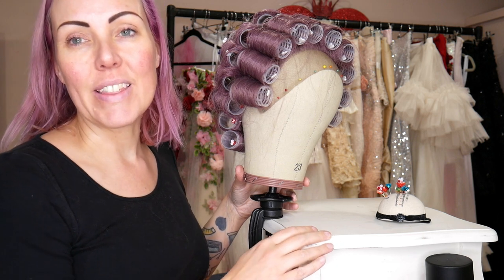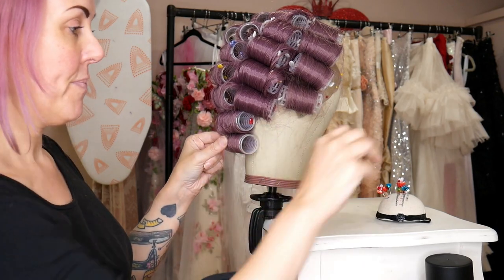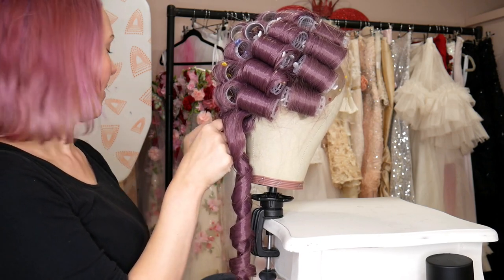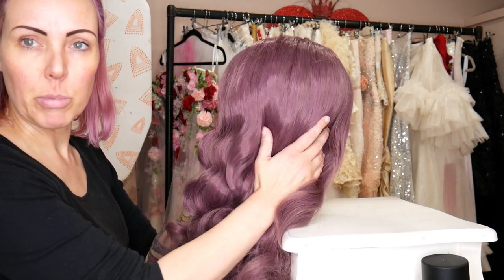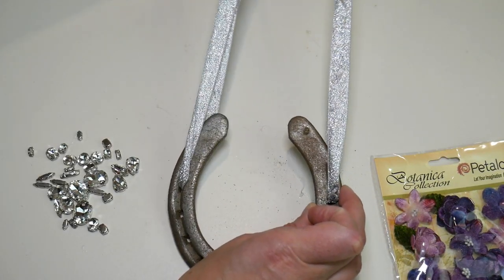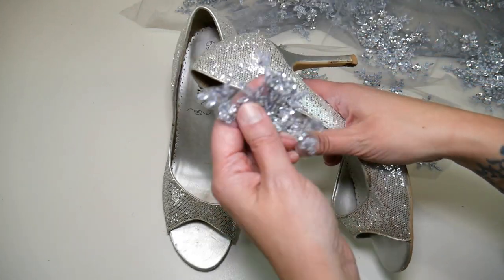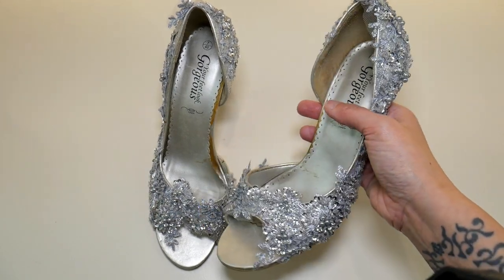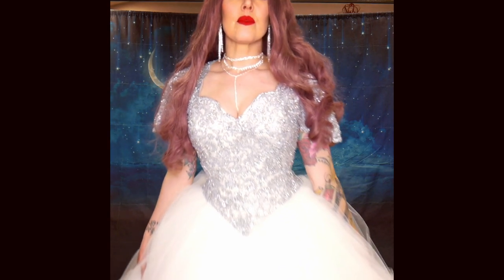The Finished Look, Wig and Accessories | Fortuna Gown Part 5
The Fortuna gown is finished! In this video I show you how I styled the wig, decorated the horseshoe and revamped a pair of shoes with lace, then I show you the finished look. Make sure you check out parts 1 to 4 to see how to make the petticoat, tulle skirt, corset, and crown.

Vicky xo